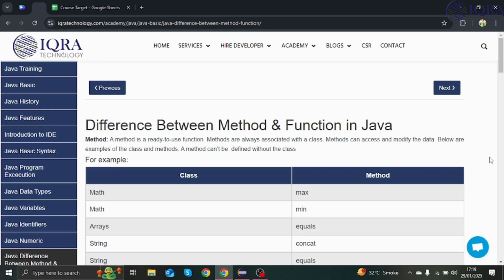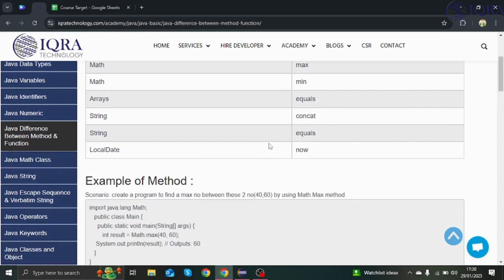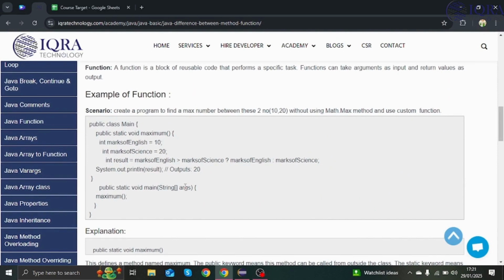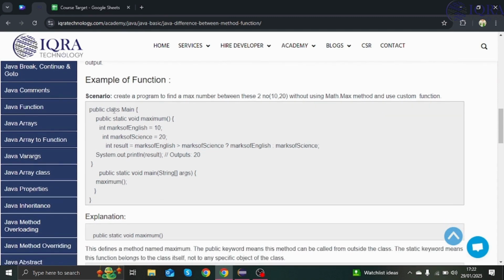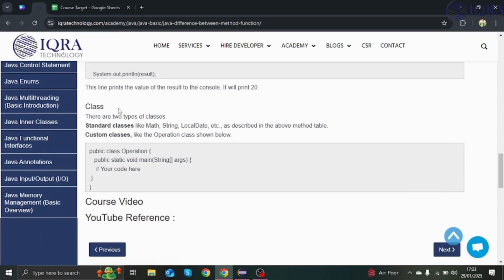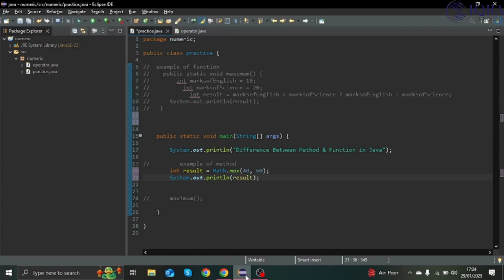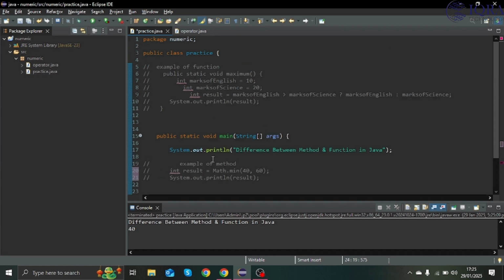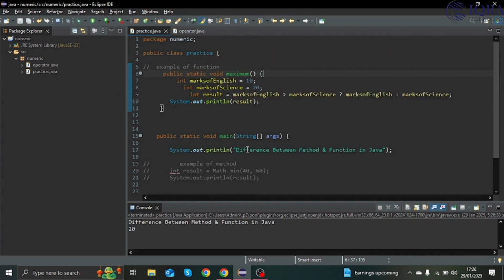Java in Difference Between Method & Function in English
Method: A method is a ready-to-use function. Methods are always associated with a class. Methods can access and modify the data. Below are examples of the class and methods. A method can’t be  defined without the class.